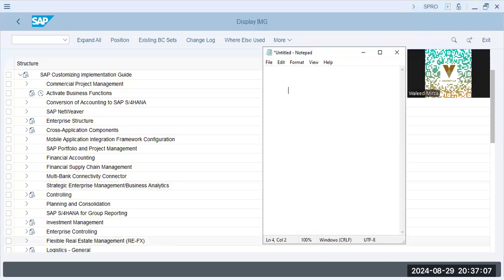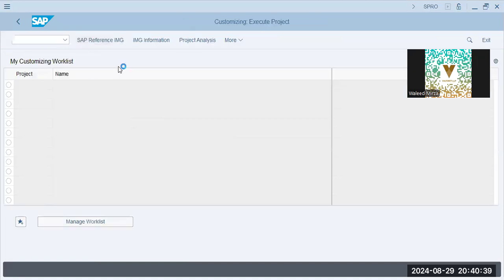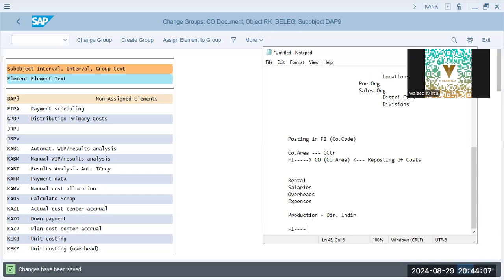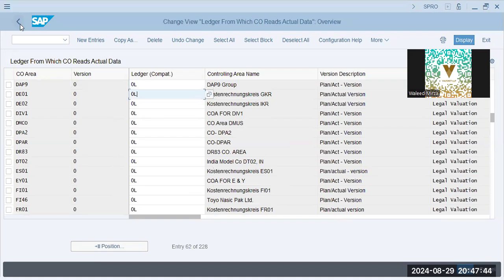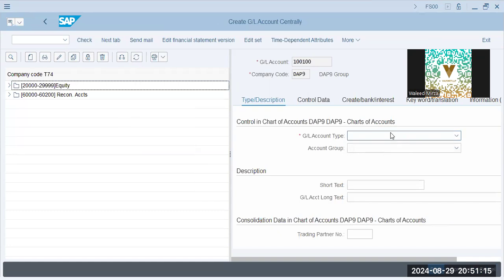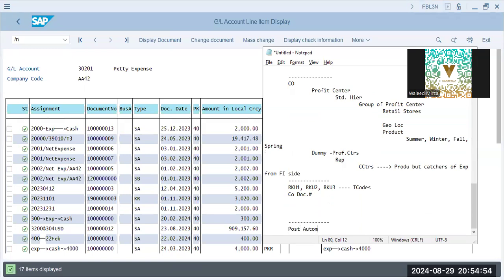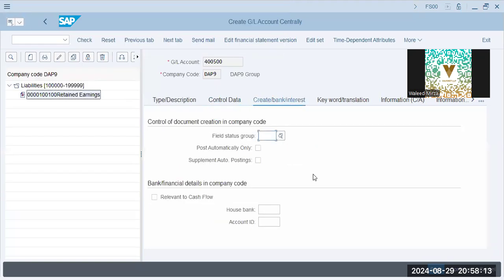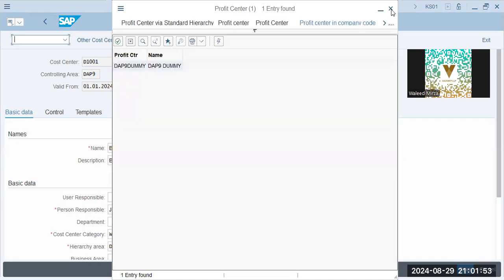Master SAP CO Configuration: Controlling Area,Profit Center, GL Account & Cost Center Data | VAUSNET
Unlock the full potential of SAP Controlling (CO) with this in-depth tutorial by VAUSNET. Learn how to configure controlling area settings, Profit Center Accounting settings, Default entry settings, ledger settings, GL account creation, and Cost Center Creation. This video is perfect for finance professionals and SAP consultants aiming to streamline their enterprise’s financial management processes.